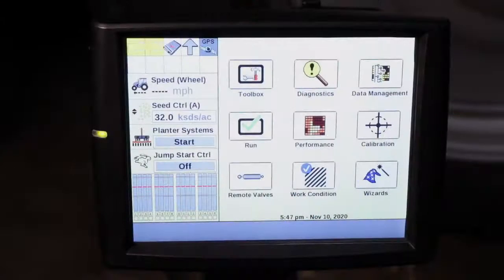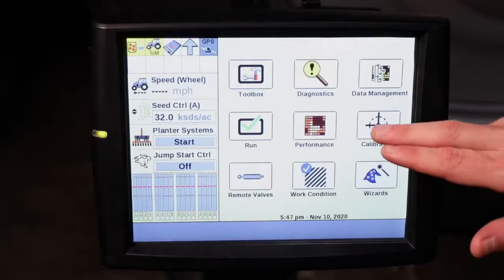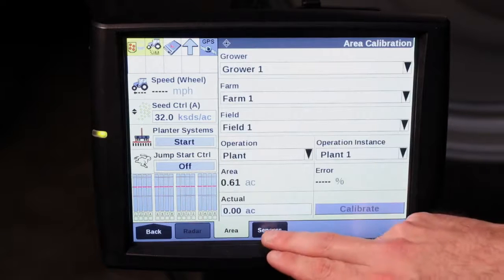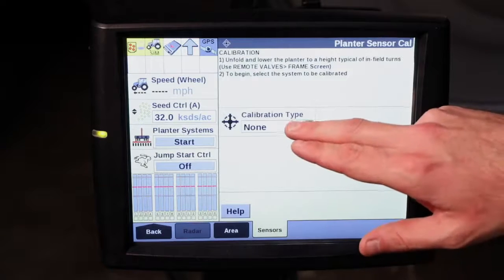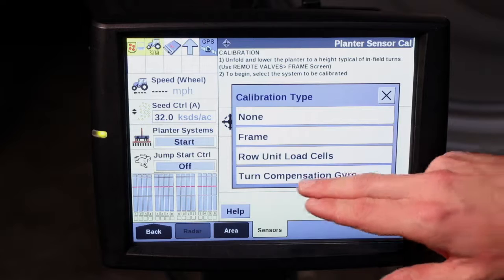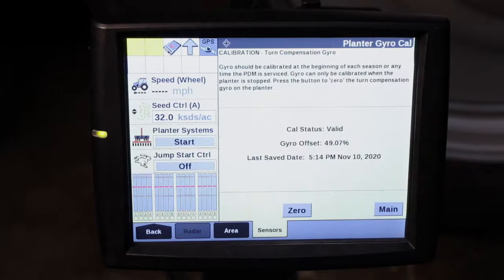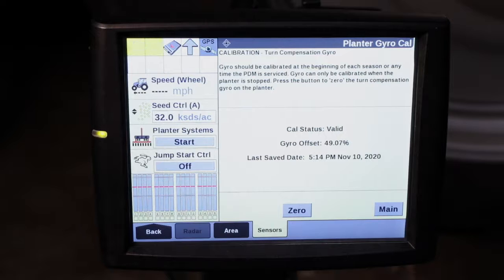Early Riser 2000 Series Planter Turn Compensation Gyro Calibration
Using the AFS Pro 700 Display learn how to properly calibrate the turn compensaion gyro sensors used to ensure proper turn compensation performance on Case IH 2000 series planters.